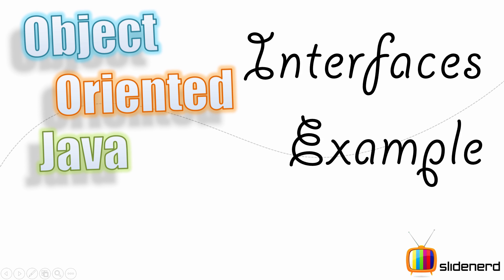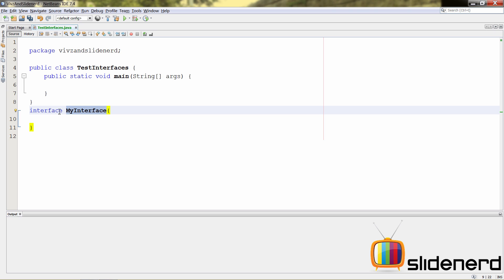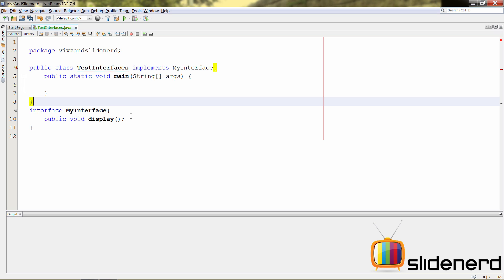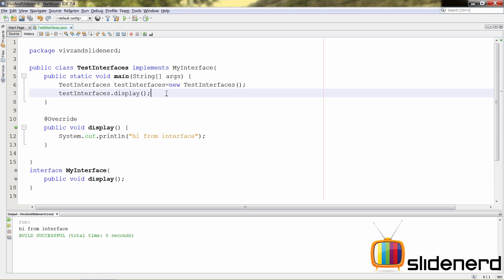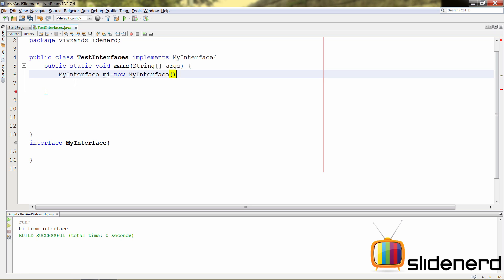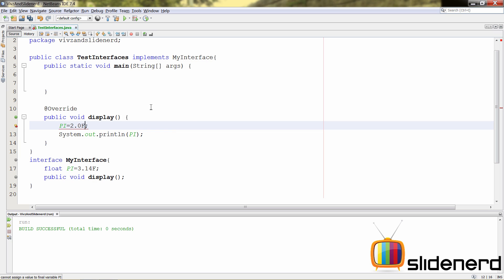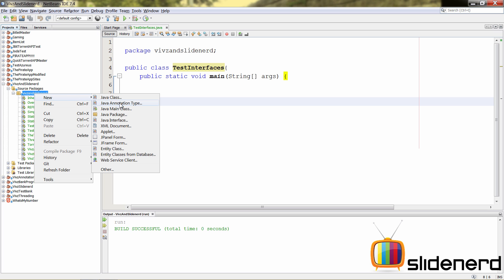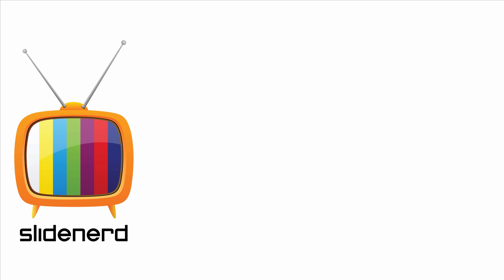65 Java Interfaces Example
This Java Tutorial video talks about example of interfaces in Java. How to create interfaces using the interface keyword in Java? How to define methods inside an interface? How to implement those methods in the classes that implement the interfaces? How to implement multiple interfaces in Java? How to make interfaces in a separate file in Java